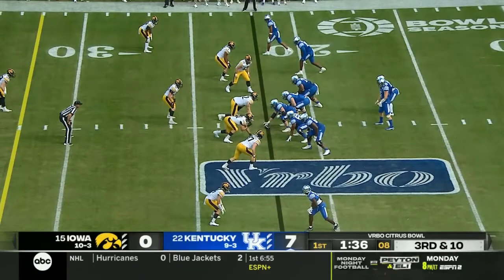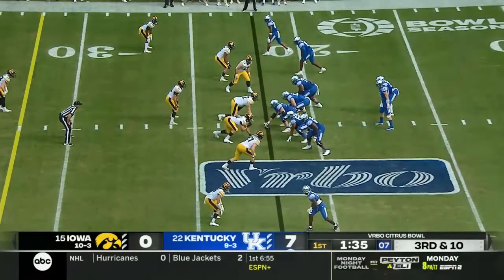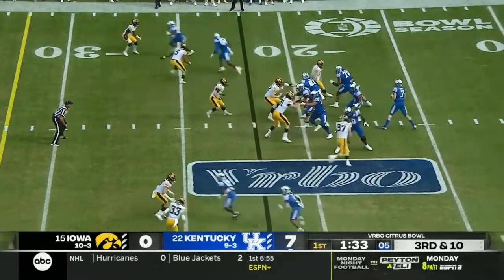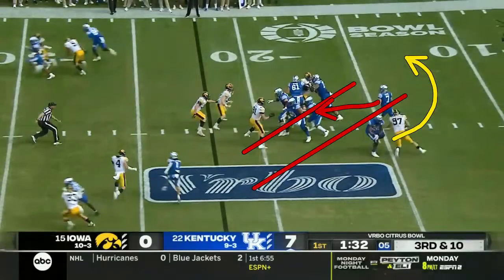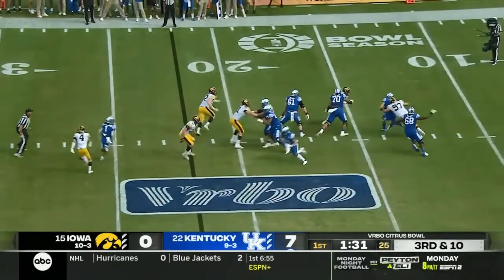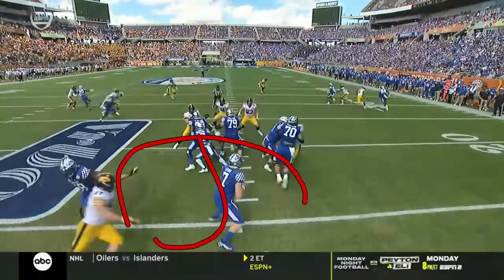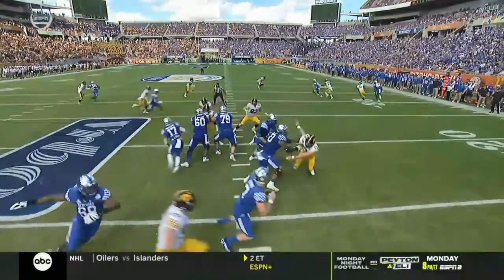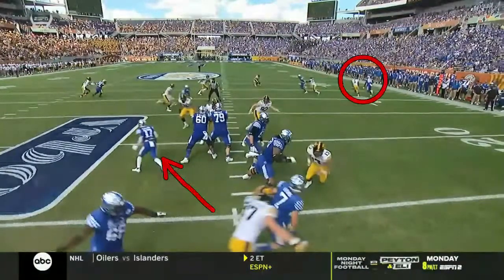Citrus Bowl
It's not always what you think it is...